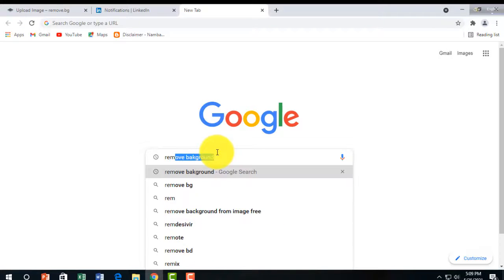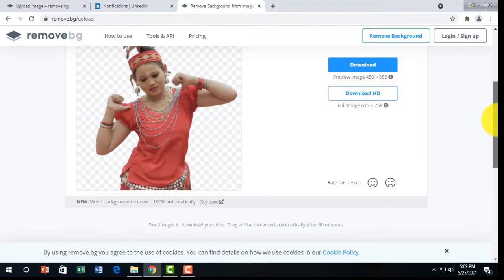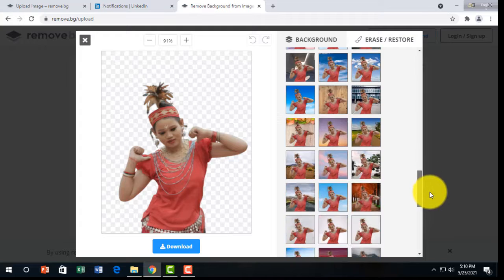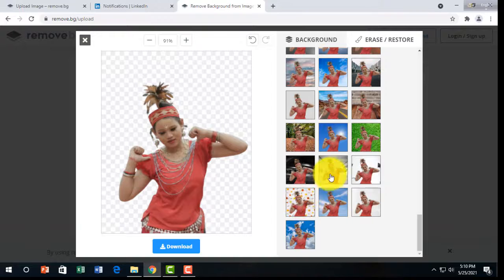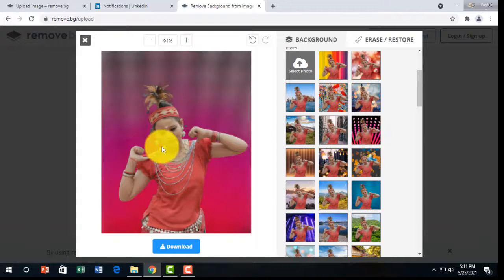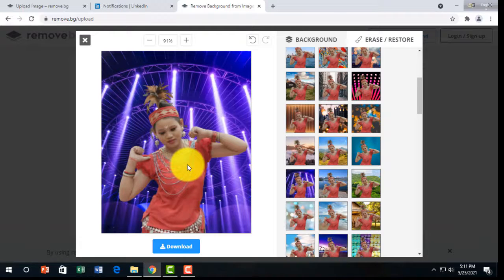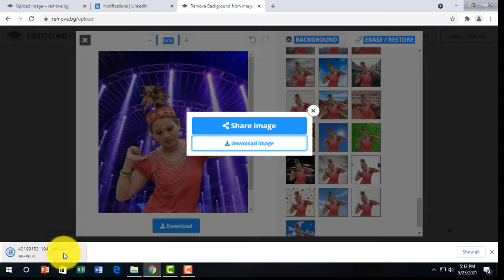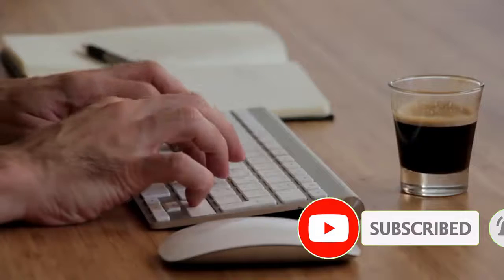Remove background from image online। how to remove background from image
Remove background from image online.
remove background from image free, remove background from image
You may got more earning money video here below link
$$ How to withdraw money from Microworkers com money Hetrick direct
 local bank Transpay/সরাসরি ব্যাঙ্কে
how to create Gmail Account after create delete phone number change any your personal details 2021
Part-time job at microworkers.com, full-time job at microworkers site, microworkers site job it's free and earn money daily,
Create a Facebook Account without a Phone Number & change country2021 Gmail Create an Account and delete the phone number after created Gmail successfully 2021
how to do content automation sign up at microworkers jobs ;;;free vpn life time for PC Laptop computer
Data entry job earn $10 in 30 minutes at micro workers site with 100 Prove 100 % in 2020